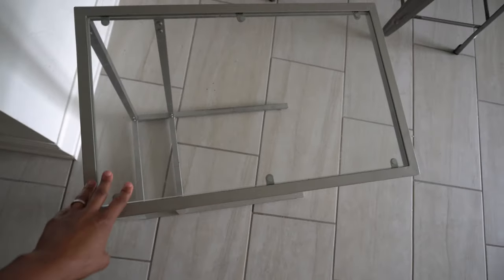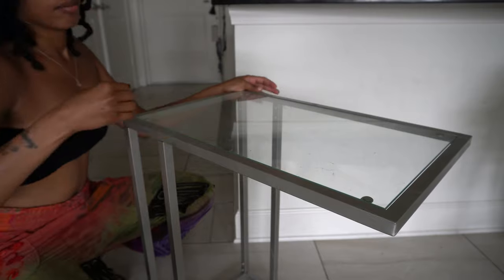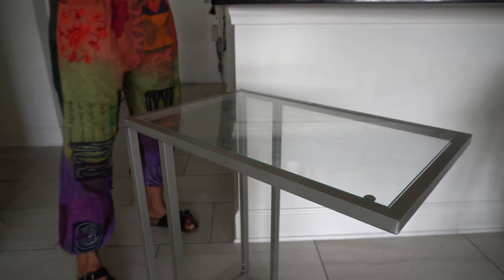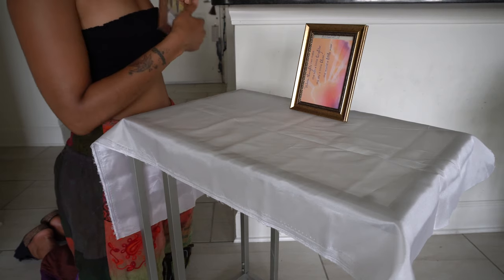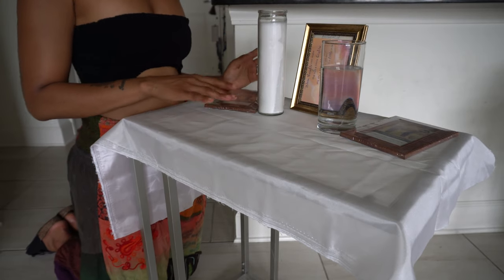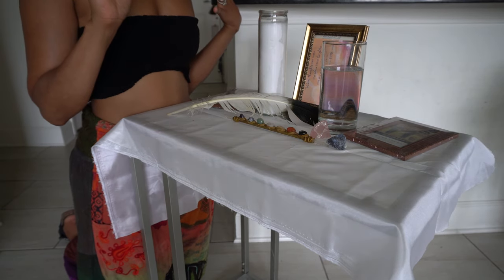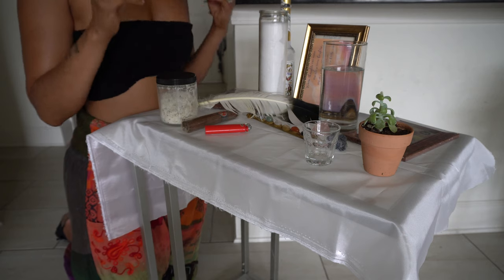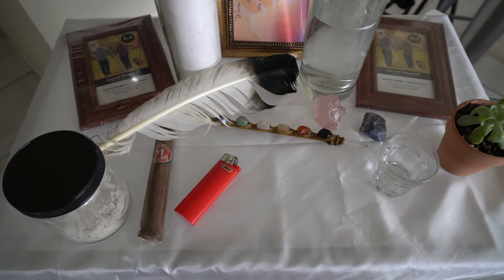How to set up an ancestor altar | Ancestor Set up Step by step for beginners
In this video I walk you step by step on setting up an ancestor altar.
Everyone should have an Ancestor Altar!
Learn more about using ancestor altars and begin ancestor offerings today!